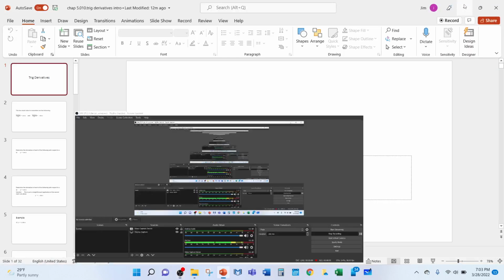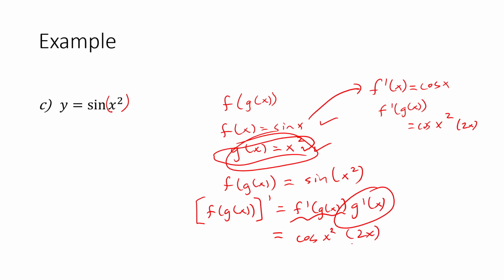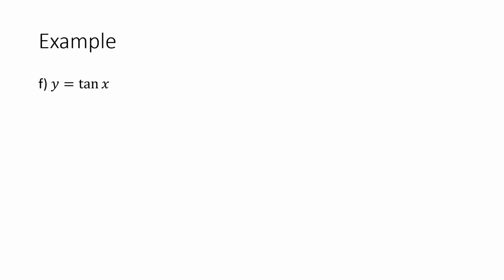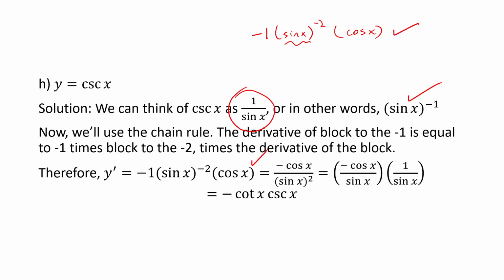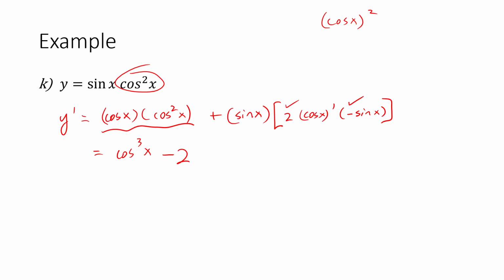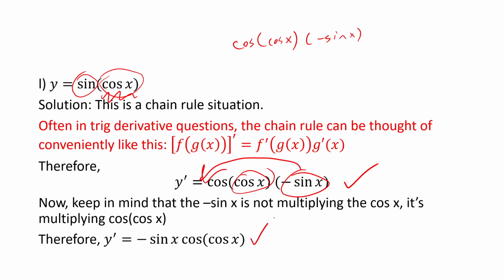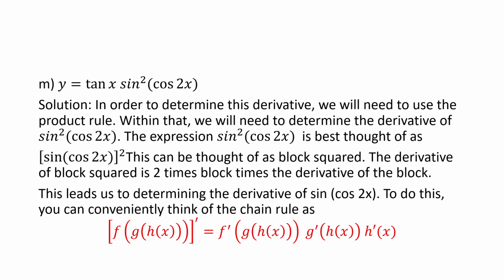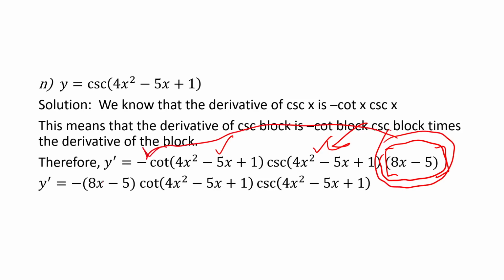MCV4U Lesson 5.010 Trig Derivatives